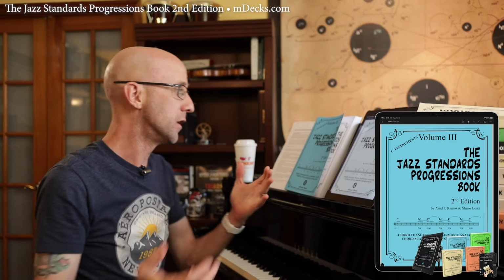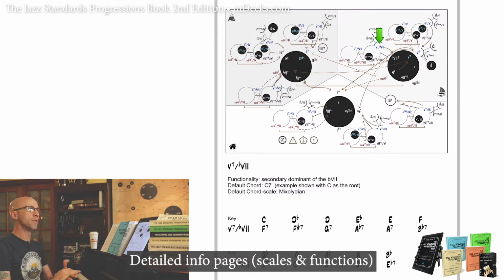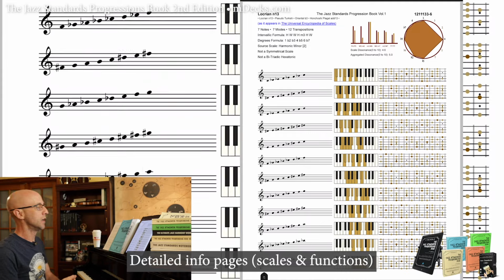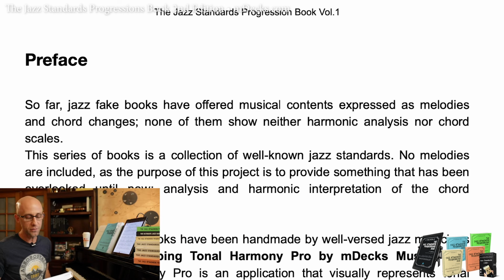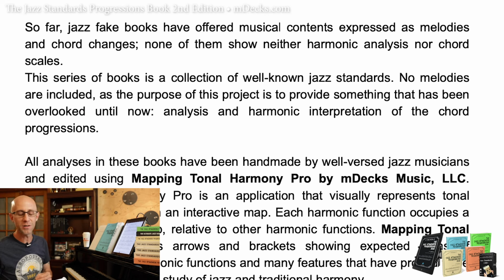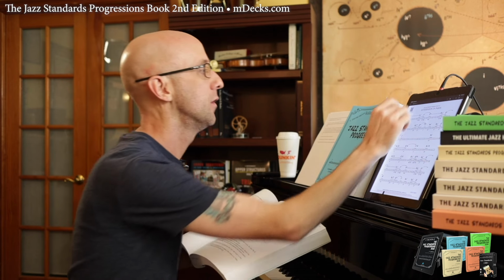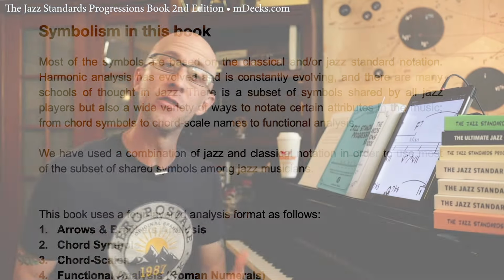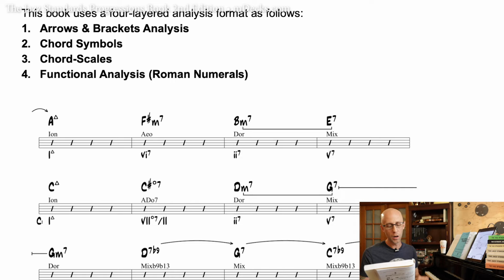The Most Amazing Jazz Harmony Collection. 1300+ Jazz Standards Fully Analyzed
The 2nd edition of the Jazz Standards Progressions Book is now available on mDecks.com
1300+ Jazz Standards Progressions fully analyzed.

64 Volumes (29,973 Pages) in PDF format. 1300+Jazz  Standards Fully Analyzed, 1300+ Reharms, 1300+ Ultimate Harmony Worksheets, 1300+ Single Staff Worksheets, 1300+ Grand Staff Worksheets, 1300+ Guitar Tabs Worksheets for C, Bb and Eb instruments.
BONUS Included: 1300+ Jazz Standards & 1300+ Jazz Standards Reharmonized in XML format for Mapping Tonal Harmony Pro
This amazing collection is unique in the Jazz World. You will not find all these Jazz Standards Fully Analyzed anywhere else!!!

⏱ Video Chapters:
0:00 Intro
0:37 The PDF version
1:17 Interactivity Features (harmonic functions & chord-scales)
4:10 The paperback version
4:54 Take a look inside (purpose of this book)
6:05 Chord/Chord-scale pairings (chord-tones & tensions)
7:47 Symbols in the book
9:14 The Jazz Harmony Workbook
11:28 The 2nd Edition

Includes the same songs and the four volumes of the real book. Available for C instruments, Bb instruments and Eb instruments

🎼 Welcome to the official YouTube channel of mDecks Music - "Without Music, Life would be a mistake." 🎼

mDecks Music is your home on YouTube for music lessons, whether they be deep dives into tonality, tips on improvisation, how to switch from classical piano to jazz, or how to decode a piece from your favorite film score. We’ve got you covered.
➡️ On this channel, I'll provide free music theory lessons, tutorials, as well as piano lessons, and lessons on upper structures, and improvisation.

🎵 If you want to download the content we've published in previous months (piano arrangements, music theory lessons, 12-key workouts, music questionnaires, and more, visit: